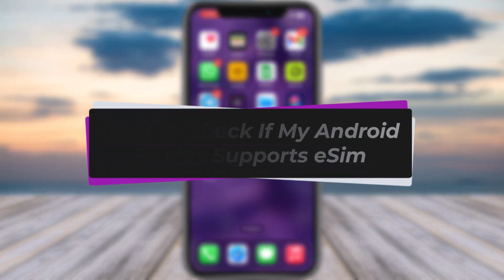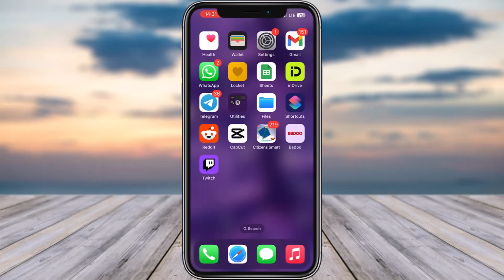How To Check If My Android Device Supports eSim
Hello everybody, welcome back! Today, we’ve got another video for you. In this video, I’ll show you how to check if your Android device supports eSIM. Now, without any further delay, let’s dive right into it!

Step 1: Accessing Device Settings
First, open your device settings. The exact steps may vary slightly depending on your phone model, but generally, it’s a similar process across most Android devices.
Checking for eSIM on Samsung Devices
If you’re using a Samsung device, do the following:
Scroll down and select Connections.
Tap on SIM Card Manager.
Look for an option to Add eSIM or eSIM Manager.
If you find this option, it means your device supports eSIM.
Checking for eSIM on Google Pixel Devices
If you’re using a Google Pixel device, here’s how to check:
Select Network & Internet.
Tap on SIM Cards or Mobile Network.
On the Connect to Mobile Network page, look for a ‘Download eSIM’ option.
If it’s available, your Pixel supports eSIM.
Checking for eSIM on Other Android Devices
For other Android devices, try this:
Go to Settings.
Select Network & Internet or Connections.
Look for SIM Management or SIM Cards.
Check if you can add an eSIM or if an eSIM manager is listed. If so, your device supports eSIM.
Conclusion
That’s how you can check if your Android device supports eSIM!